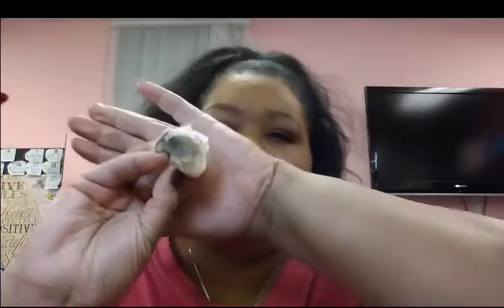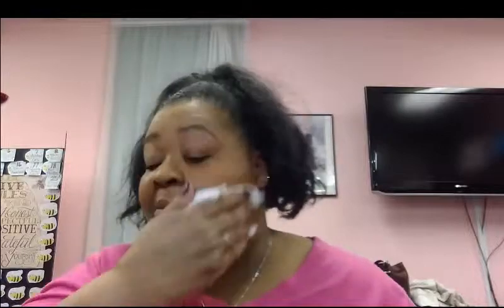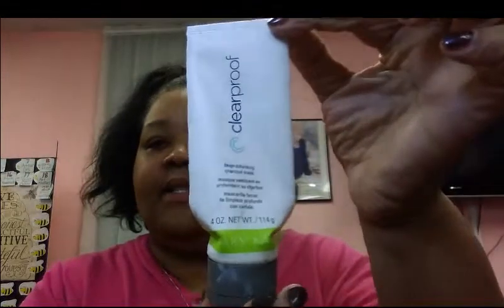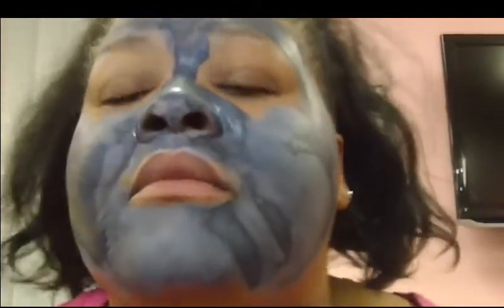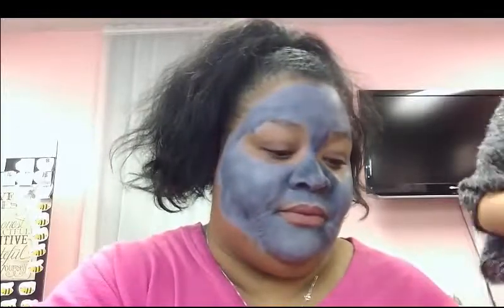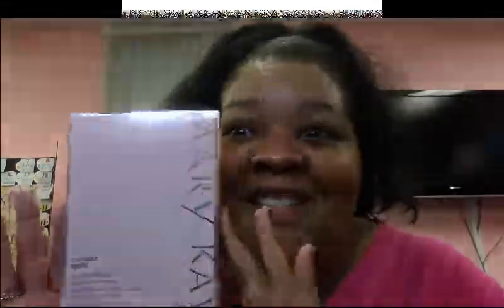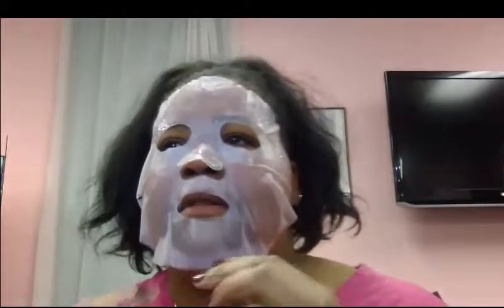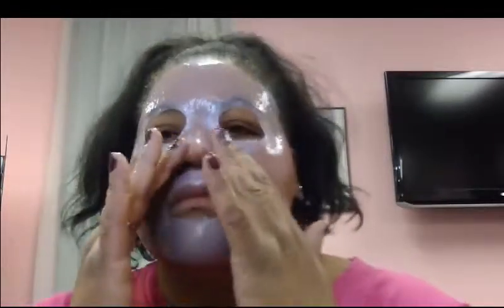Radical Multi Masking | Mary Kay | theDazzlingOne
The Dazzling One takes you on a live pampering spa session at the Studio.
This is an amazing treatment and you deserve it!!